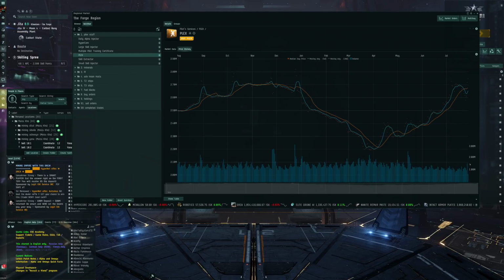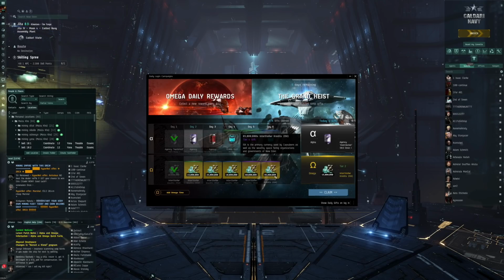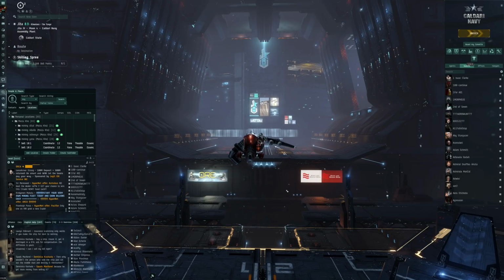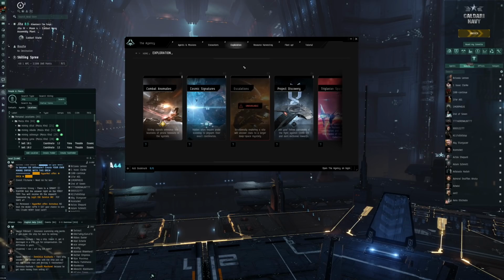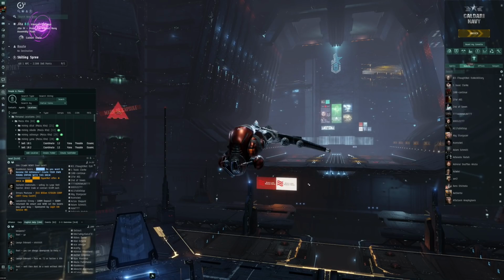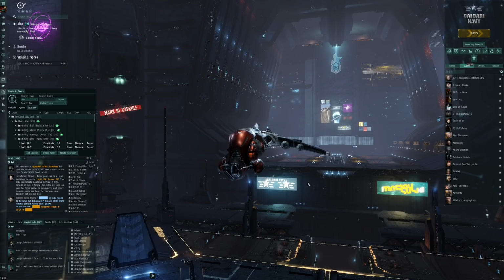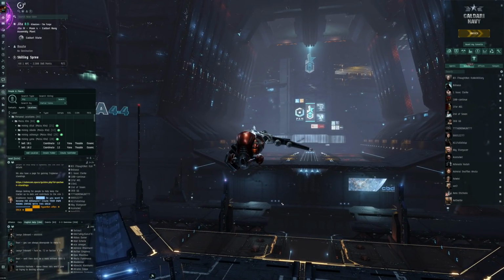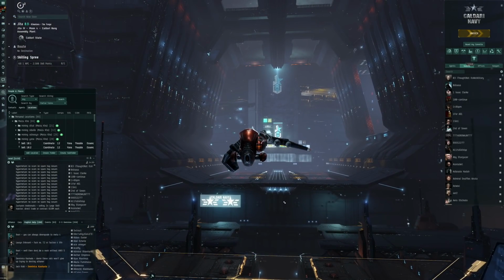EVE Online - stimulus has arrived (Discussion video)